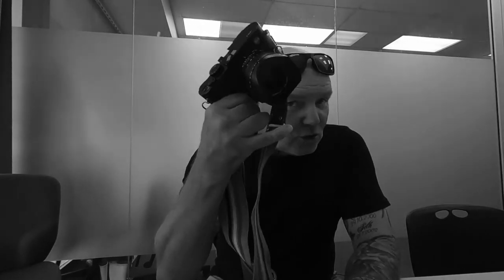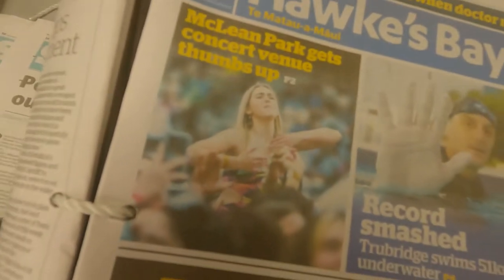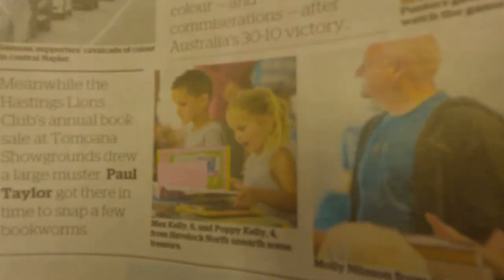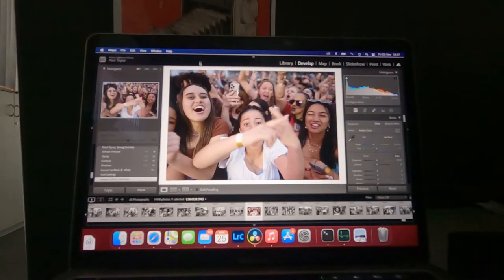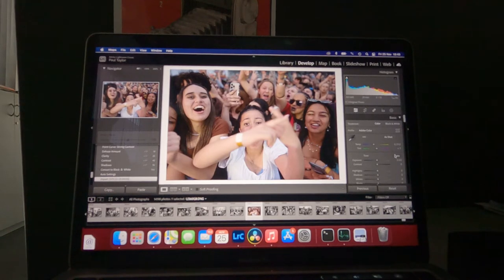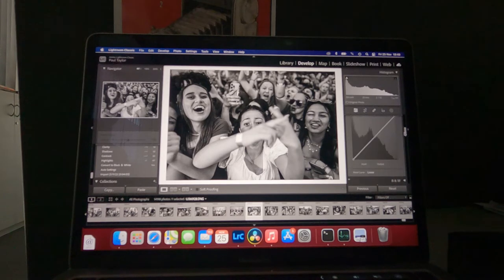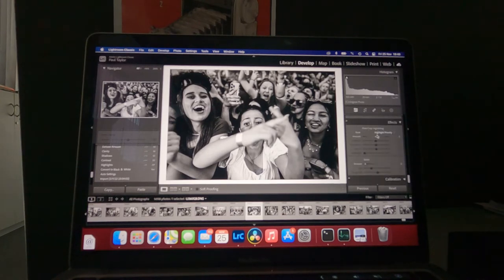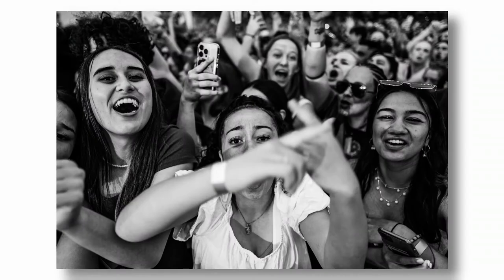LEICA Q in the thick of it. YOU NEED this camera 📷😍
Photography with the awesome Leica Q
While shooting a couple of events for the paper I shoot for Hawke's Bay Today in New Zealand I dug out the Leica Q and went walkabout in the concert crowd. Love this camera with it's fixed 28mm 1.7 lens. Oh yeah I do a colour to black and white conversion quick and easy and imho pretty effective. Hope you enjoy. Regards Paul